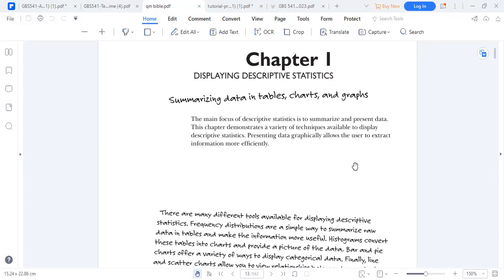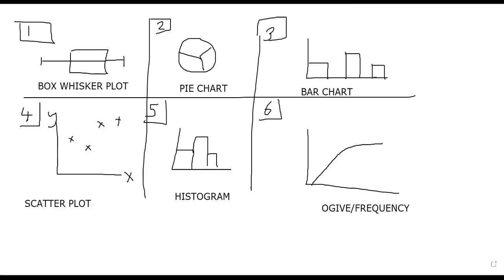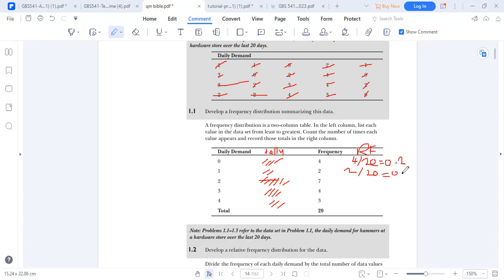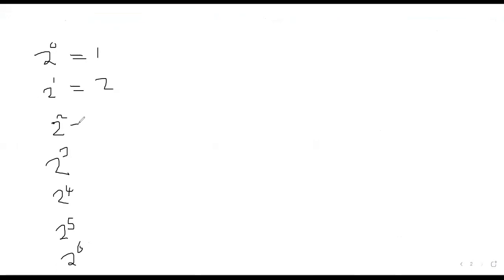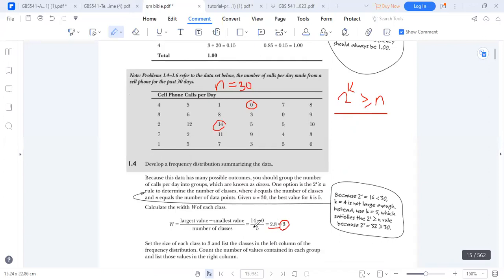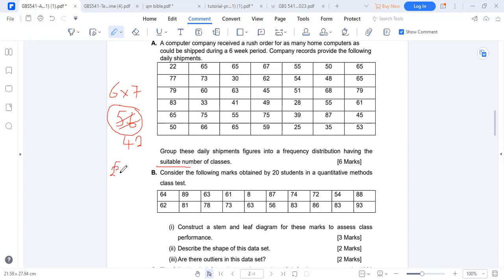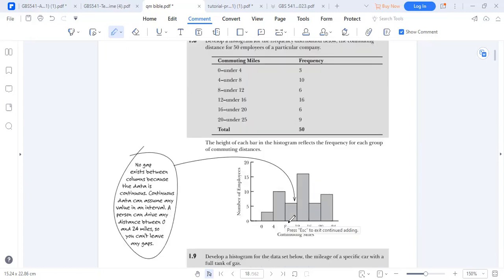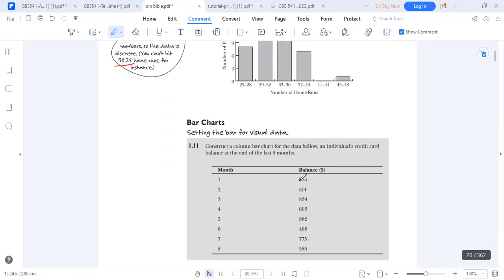BID CLASS 1 20 MARCH